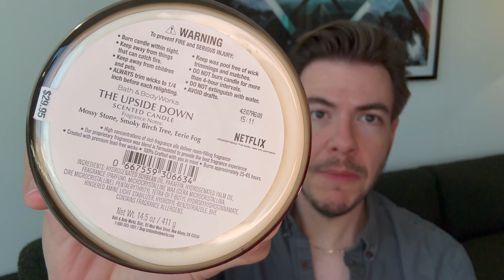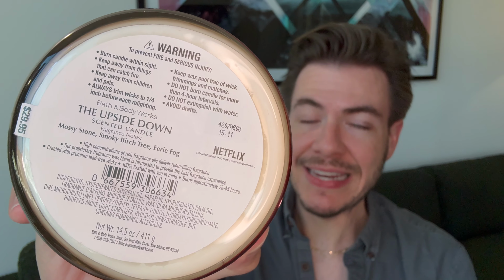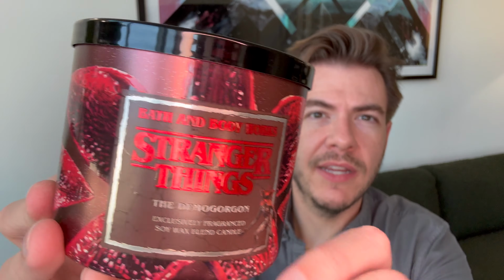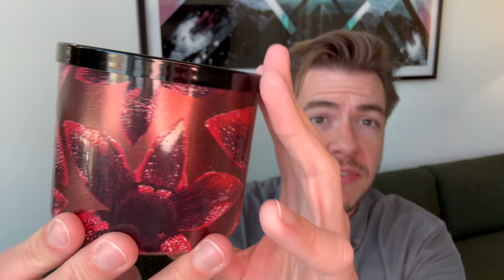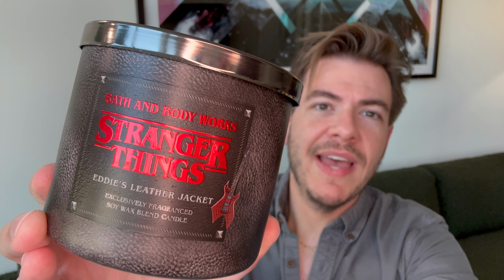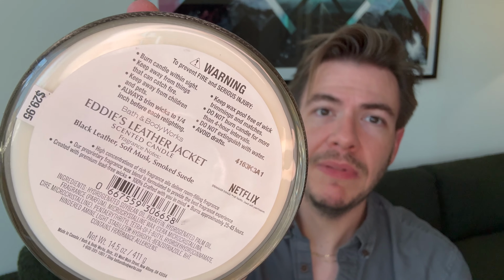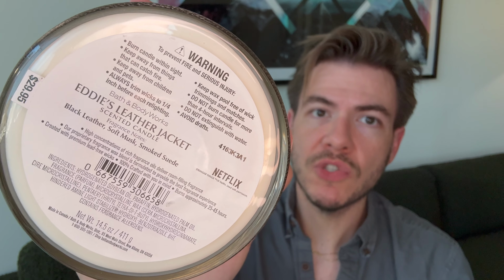Stranger Things Candle Haul & Review: Part 2 | Bath & Body Works | TouchTheFireTwice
Check out my Stranger Things x Bath & Body Works candle haul and review, part 2 featuring The Upside Down, The Demogoron, and Eddie's Leather Jacket, plus in-depth explanations of their fragrance notes of moss, birch tar, black orchid, cedar wood, patchouli, leather, musk, and suede.